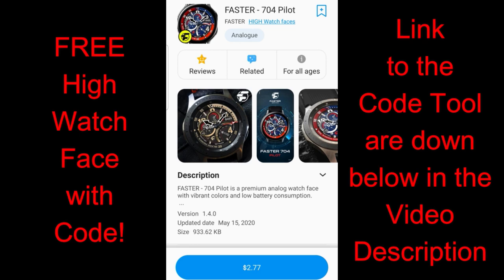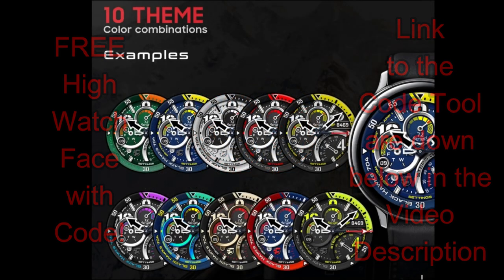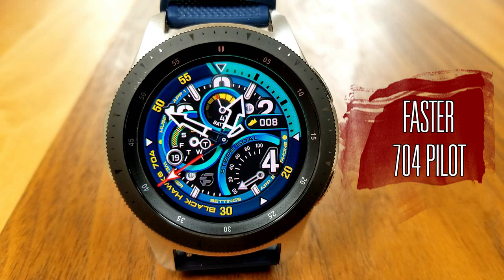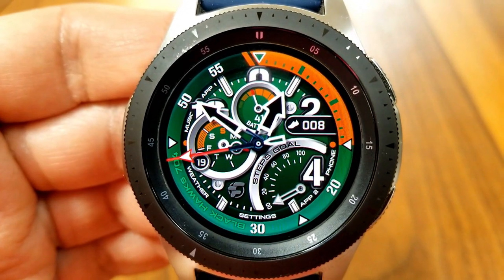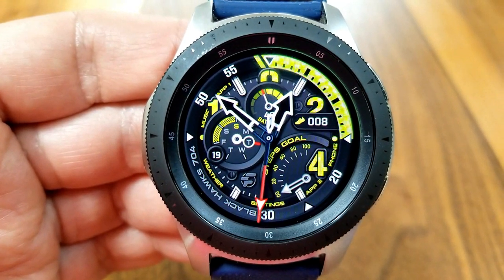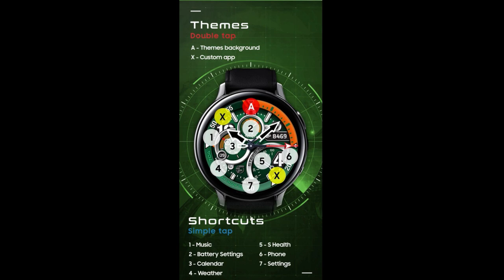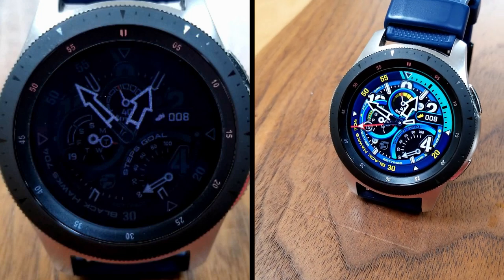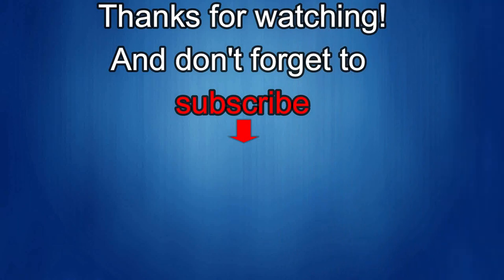HUGE Coupon Giveaway! Samsung Galaxy Watch Active 2/Galaxy Watch Face by High Watch Faces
Check out our full review and then grab a code for this one.

Samsung Watchfaces
Smartwatch